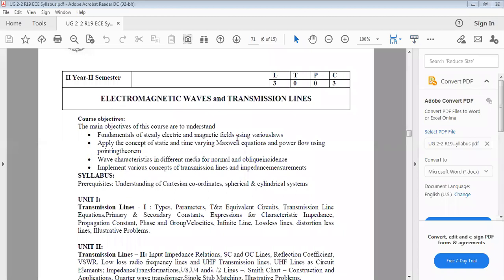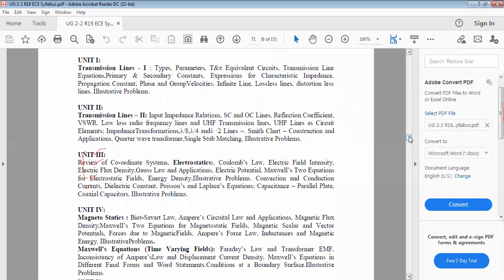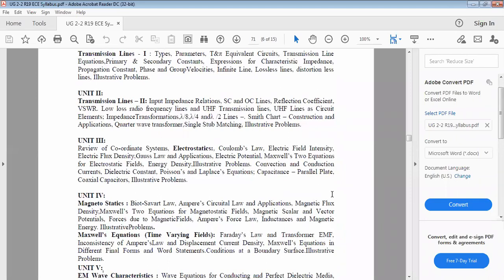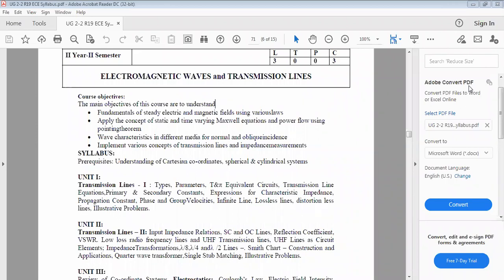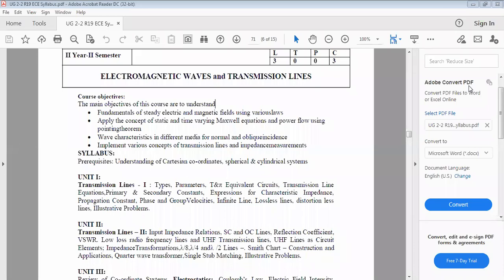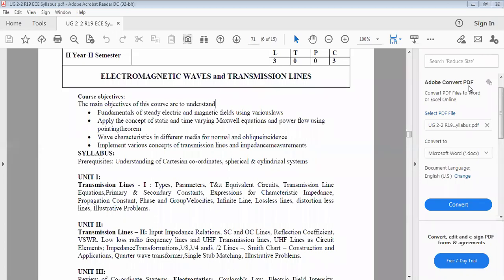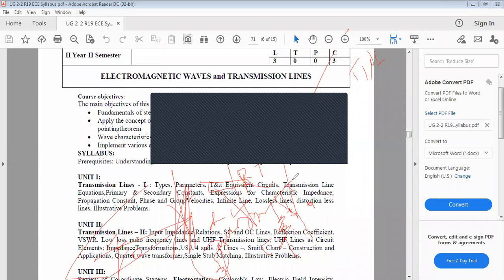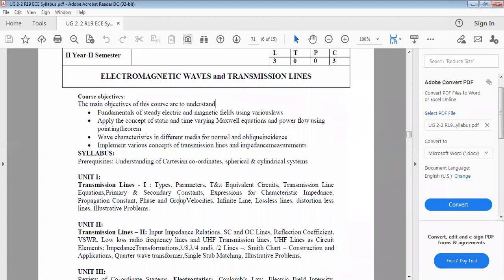Introduction to EMTL_1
Introduction to Electromagnetic waves and Transmission Lines